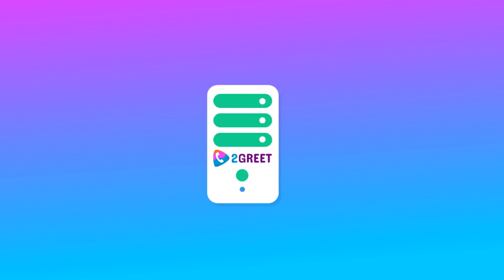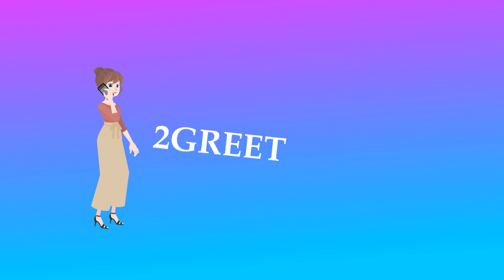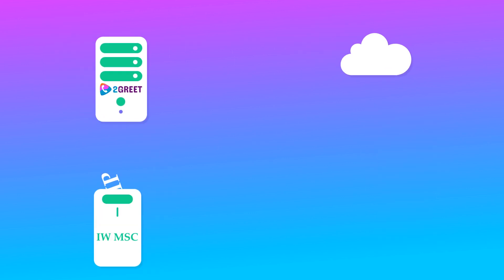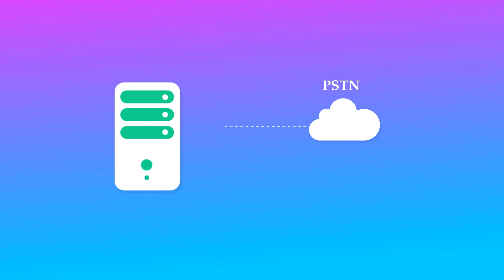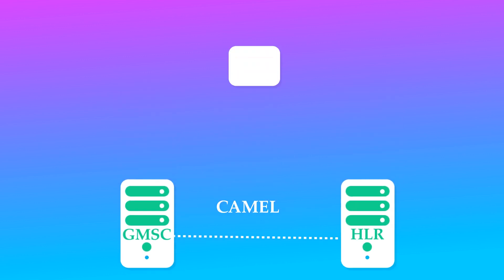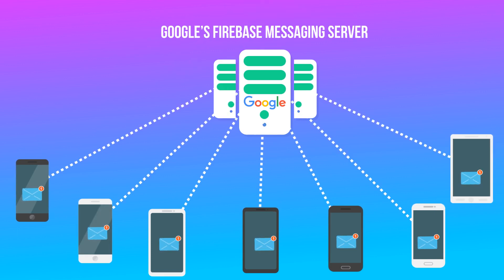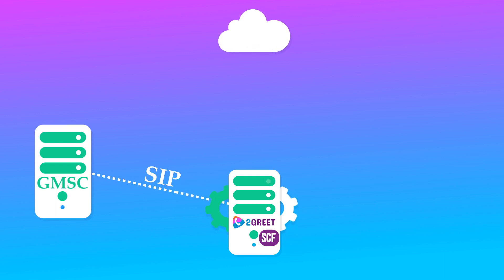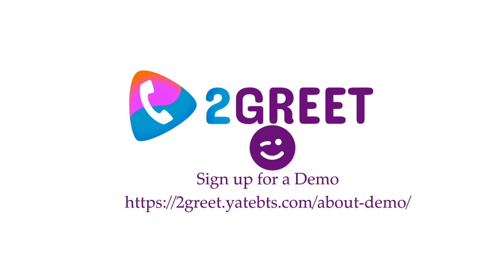How 2Greet works - The VoLTE ims and VoWiFi complementary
How 2Greet works - The alternative technology to VoLTE IMS and VoWiFi

2Greet provides voice services over a data connection, whether we are talking about 3G, 4G, WiFi or future 5G. This means you can provide VoWiFi and VoLTE IMS at once.
It can be integrated into your network with no special configuration. Unlike the IP multimedia subsystem, 2Greet works similar to the voice over LTE technology, but it doesn't need special phone vendor firmware.
This video presents the 2Greet call flow similar to the LTE call flow and the VoLTE IMS call flow.

For example, a Mobile Operator that has a 4G network can use this service to provide voice over LTE for its subscribers without any changes to the current network.

2Greet has 3 elements:
1. 2Greet Function - part of the Mobile Operator network
2. 2Greet Application - end user Android app
3. 2Greet Redir - the service responsible for allocating each SIM to the 2Greet function of each network using the IMSI number.

Let's talk about how calls are made with 2Greet! With a mobile-originated call, it's simple!

Basically, the 2Greet Application intercepts the request from the keyboard, or from the contacts list and makes an HTTPS request to the function, that establishes an SRTP connection for the voice.

For mobile terminated calls, things get more interesting!

The phone does an HTTPS request that goes through the internet, and next within the 2Greet function that says to the SCF "I want to pick up this call", and then the message is returned to the GMSC saying "I want to divert this call to a landing number".

At this moment, the GMSC sends a SIP message to the function, the function identifies and joins the call legs, and we have the call ringing. The volte call flow is complicated and you would have to change the architecture of your network. 2Greet is easy to implement and it works on Android devices without special phone vendor firmware.

That's it! This is how 2Greet works. As a mobile operator, you can now provide VoWiFi and VoLTE IMS cost-effectively with 2Greet.